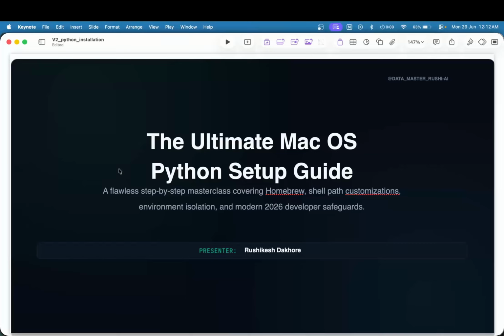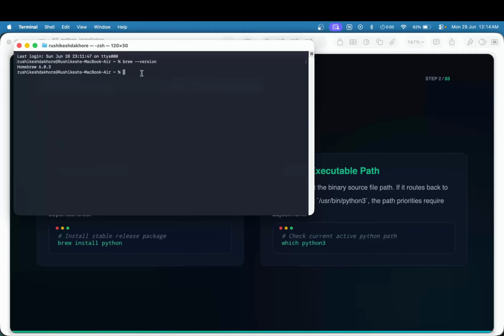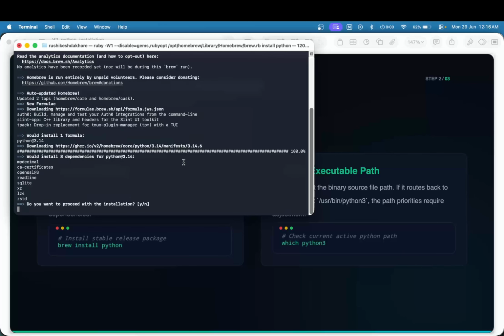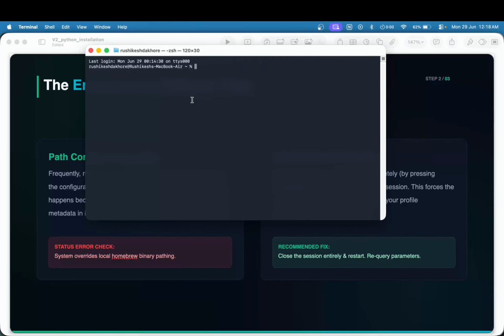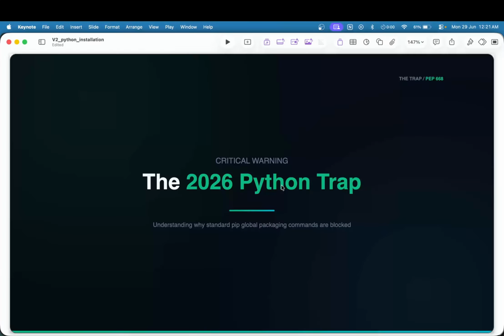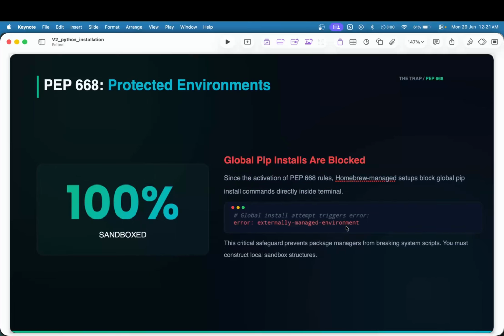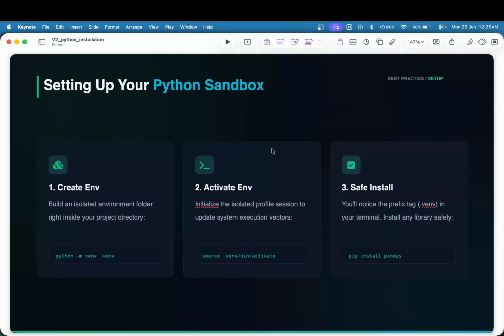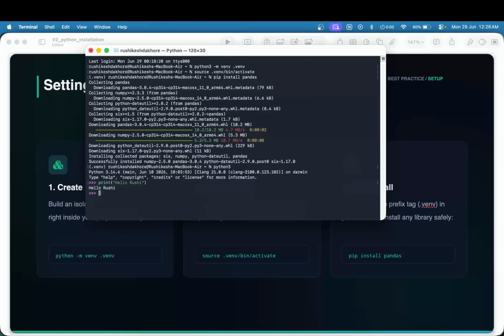How to Install Python on MacBook Air M5 (2026) | Homebrew + Virtual Environment Guide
Learn how to install Python on macOS using Homebrew on a MacBook Air M5 (Apple Silicon).

In this beginner-friendly tutorial, I'll walk you through the complete installation process—from installing Python with Homebrew to fixing the Externally Managed Environment error and setting up a Python virtual environment (venv)

* Install Python using Homebrew
* Verify the Python installation
* Check the Python executable path
* Create a Python alias (optional)
* Understand the "Externally Managed Environment" error
* Create and activate a virtual environment (venv)
* Install Python packages using pip
* Test your Python installation

This guide is perfect for beginners, developers, data engineers, and anyone setting up a new MacBook Air or MacBook Pro with Apple Silicon.